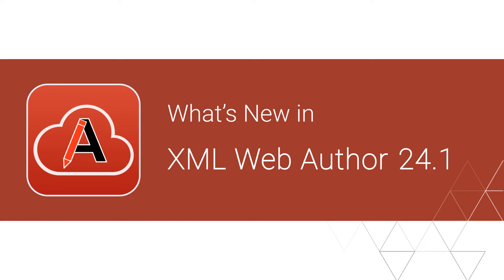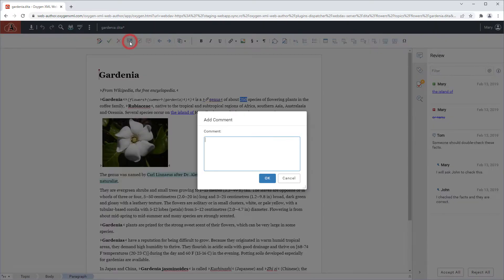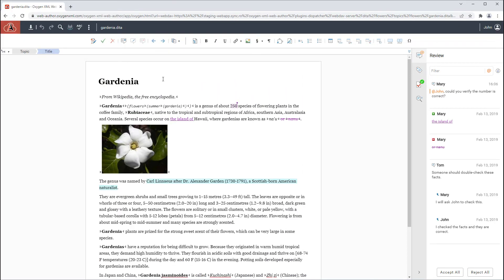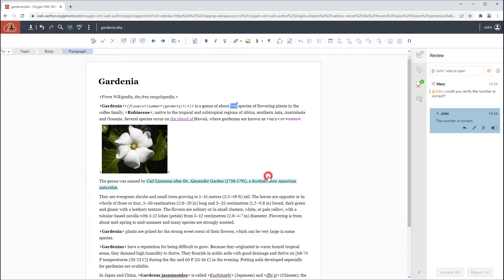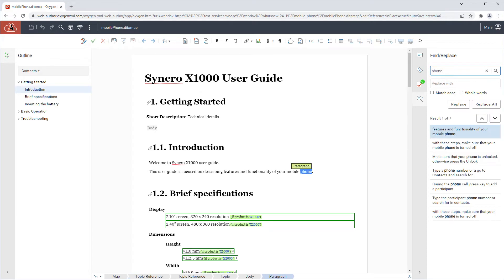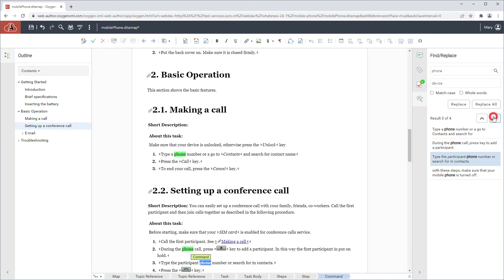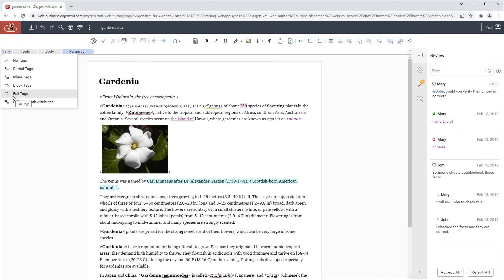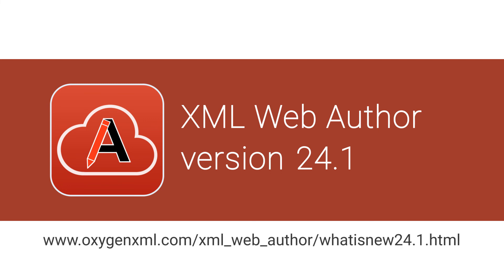What's New in Oxygen XML Web Author 24.1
This video presents some of the new features implemented in Oxygen XML Web Author 24.1